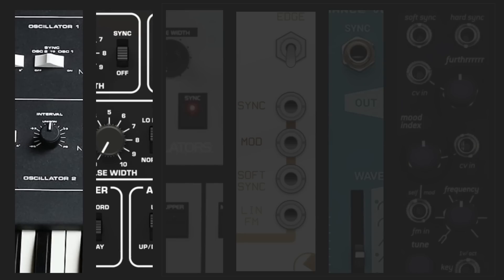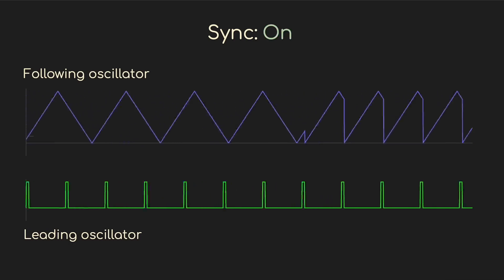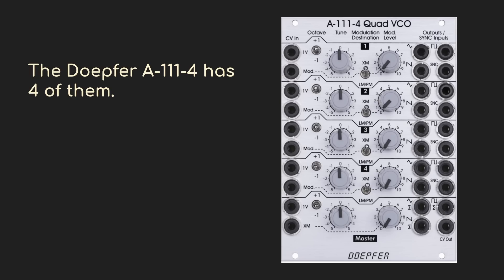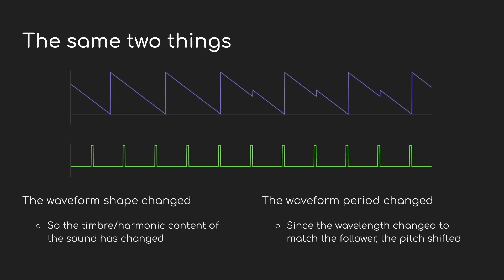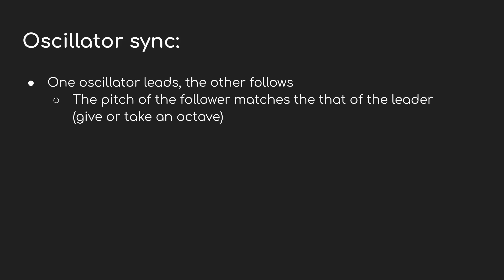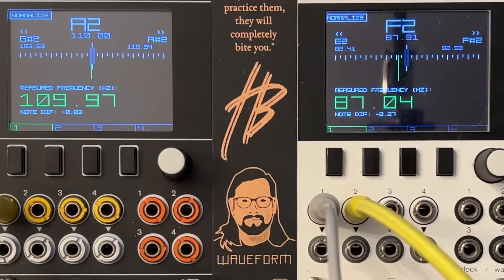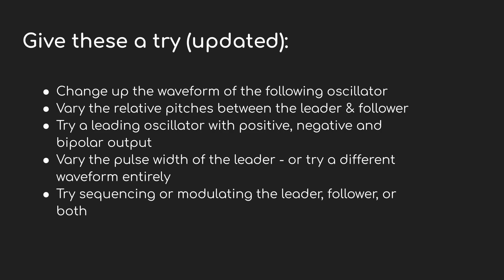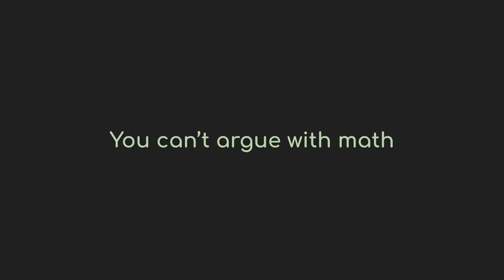Oscillator sync is a lot deeper than you imagine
I set out to make a quick, easy video looking at oscillator sync, and it lead me down a rabbit hole into probably the most difficult video I've made so far.  Let me show you.

In the video I reference Gordon Reid's epic 63-part/article piece from Sound on Sound that dives into gory detail about subtractive synthesis, you can check it out